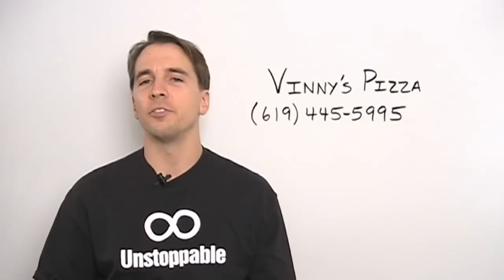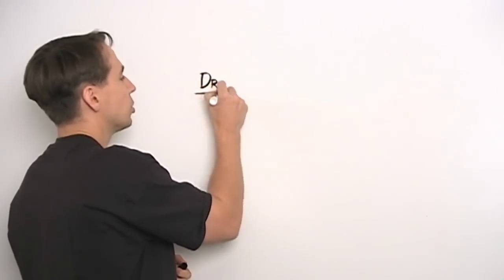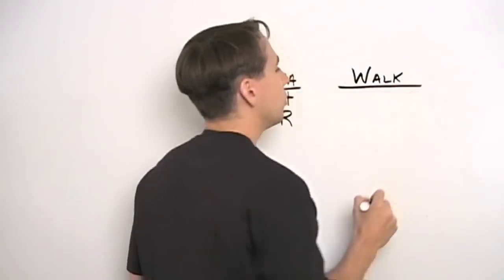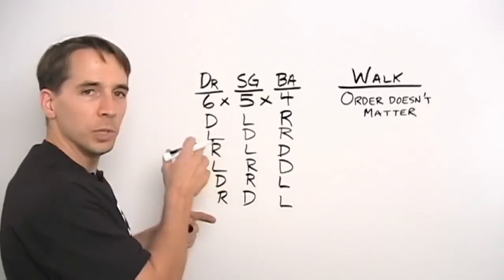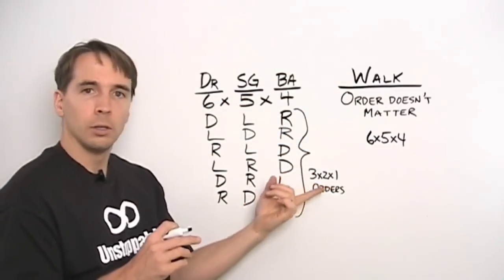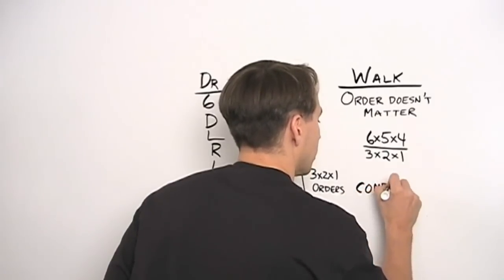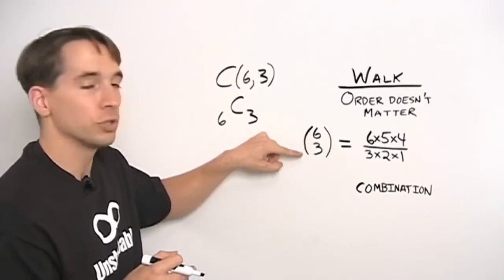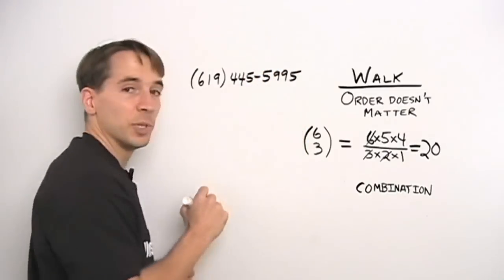Art of Problem Solving: Counting with Combinations Part 1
Art of Problem Solving's Richard Rusczyk teaches about counting with combinations.  You can thank him by ordering pizza for AoPS!